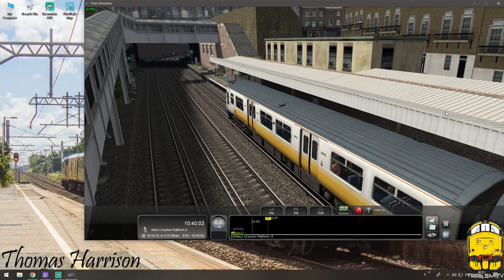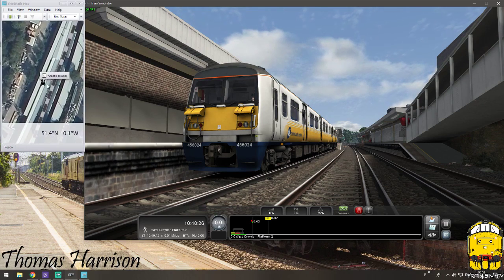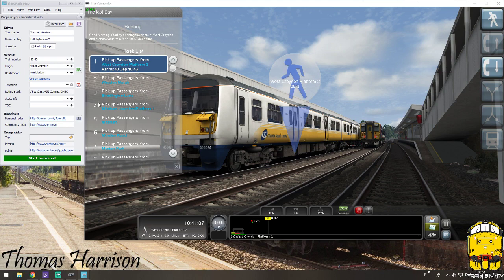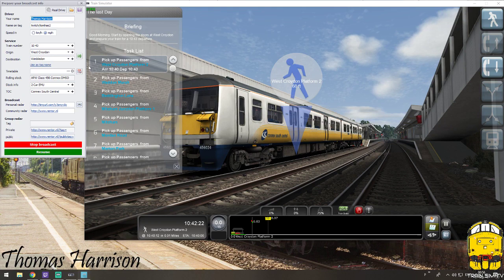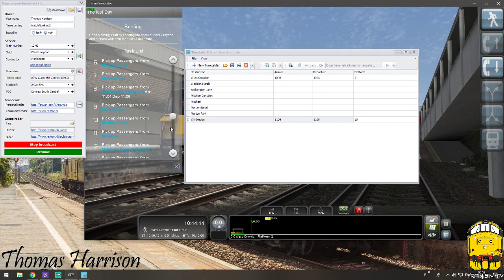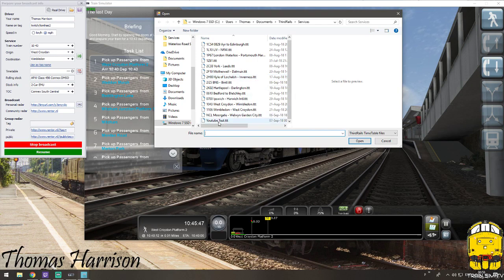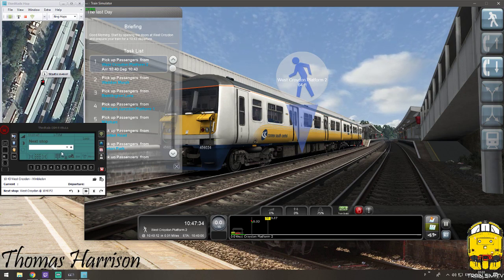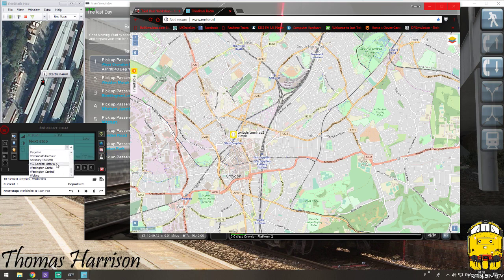Train Simulator 2019 Tutorial: Using Third Rails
In this tutorial we will be looking at how to use different features of Third Rails.

Third Rails is a third party tracking program for your Train Simulator 2019, this allows you to transmit your location onto the world map for other Train Simulator players to see and follow.